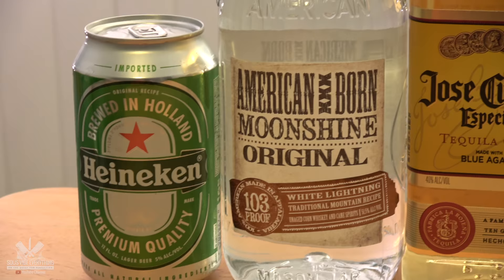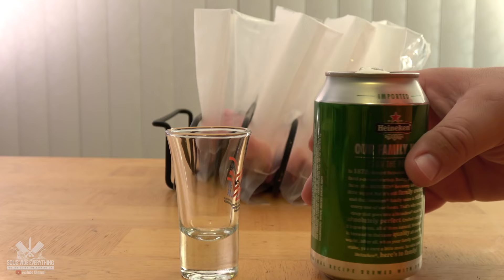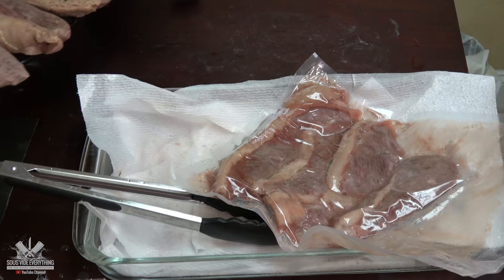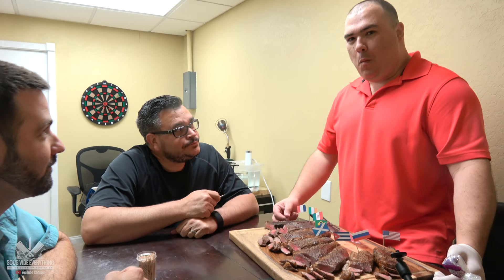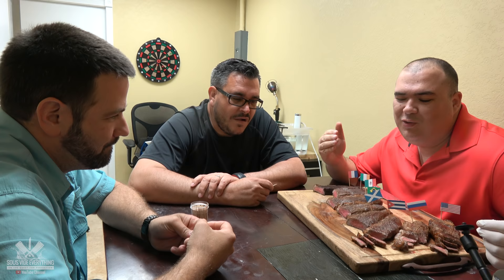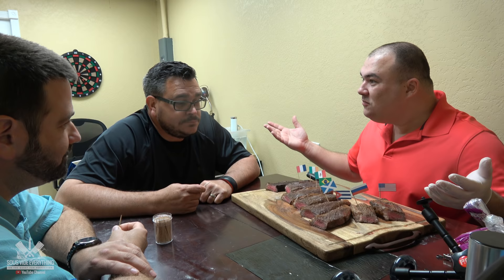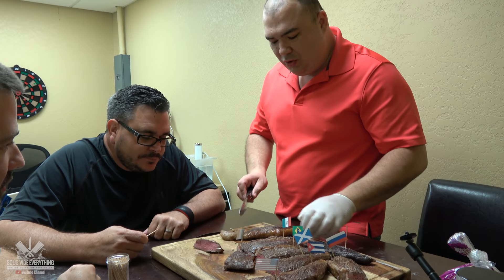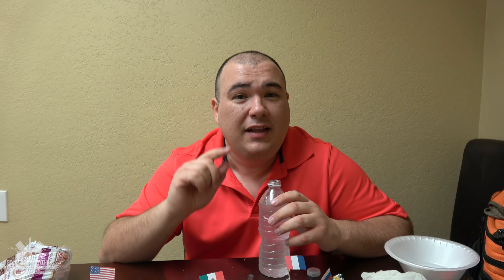ALCOHOL STEAKS Marinated in liquor Experiment - Sous Vide Steak Tested with Joule from ChefSteps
Watch us try out these ALCOHOL MARINATED steaks, this was a fun experiment, we tried it so you would know what is good and what is terrible.  I tried to used the most common liquors I could find.  The end result might surprise you.

We marinated the steak using these alcoholic beverages.
Beer (Ireland) , Wine (France), Tequila (Mexico), Cachaça (Brazil), Whiskey (Scotland), Rum (Cuba), Vodka (Russia) and Moonshine (USA)

* EVERYTHING I USE in one LINK *

* VIDEO EQUIPMENT *
Main Camera
2nd Camera
Slow Motion Camera